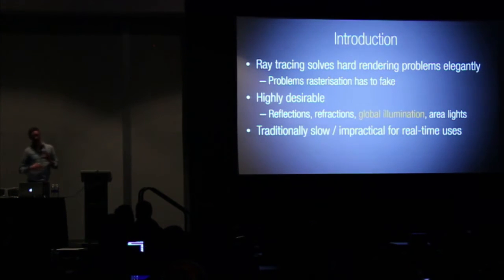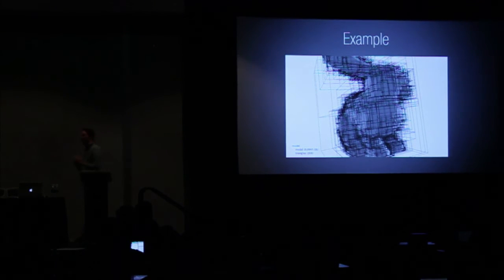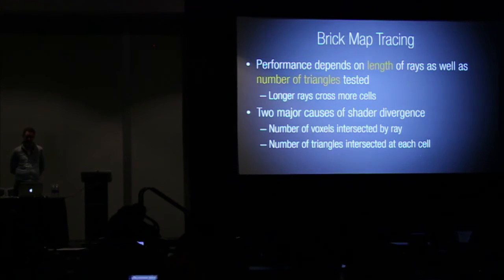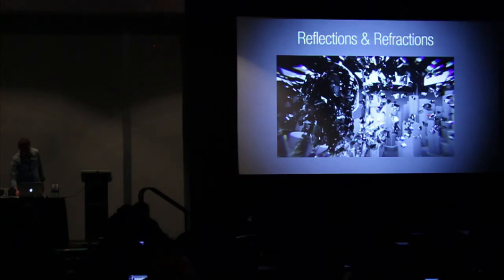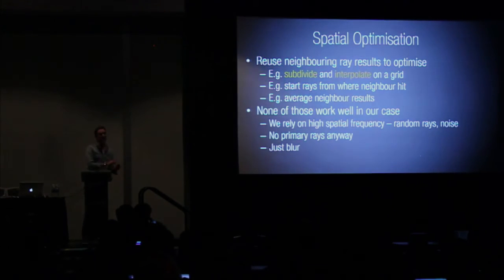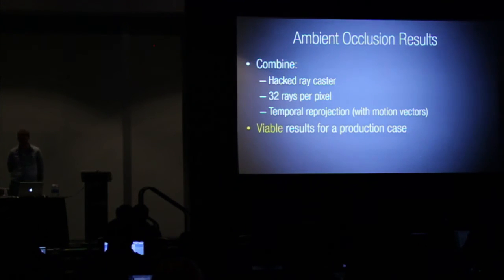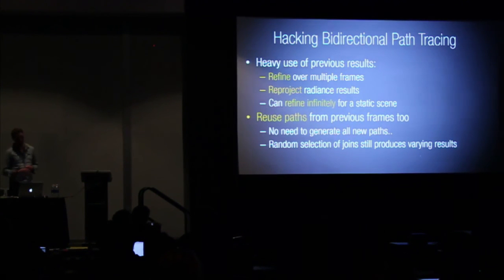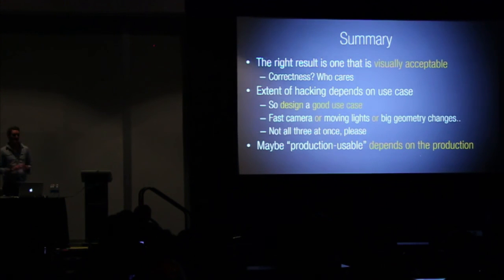NVScene 2014 Session: A Really Realtime Raytracer (Matt Swoboda)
Realtime renderers find many important visual effects - such as reflections, refractions and global illumination - complicated, slow or impossible because they rely on ray tracing. These effects are necessary to approach the quality of an offline production render.

While offline raytracers move to GPU and begin to approach "interactive" performance in the right situation, they are still not truely realtime - coping with ever-changing, moving scenes, lights and cameras, and producing a whole frame at final quality 30 times a second.

This talk discusses a GPU raytracer that is focused on realtime applications throughout - the data structures, optimisation for GPU compute, and the tricks and shortcuts used to achieve real time performance and some great visual effects.

Matt has a background in graphics programming in both the demoscene and the games industry. He spent 8 years in Sony Computer Entertainment's R&D group researching innovative graphics techniques on games consoles, and worked on every Sony console from Playstation 2 onwards. After moving into the live visuals world, he now works at D3 Technologies and his own production company Run Things. As a part of the legendary demogroup Fairlight he's been responsible for a number of award-winning demoscene productions, and has won more Scene.org awards than anyone else.